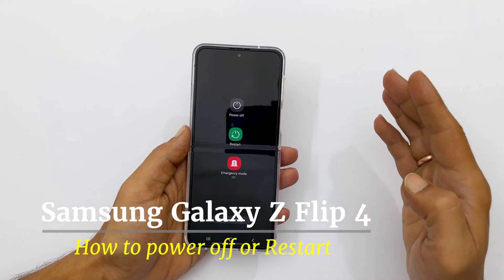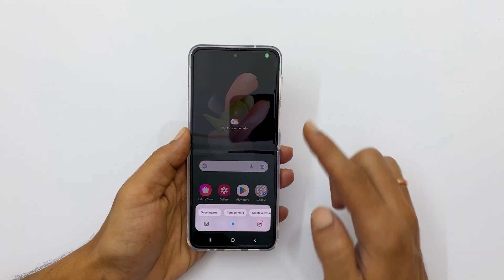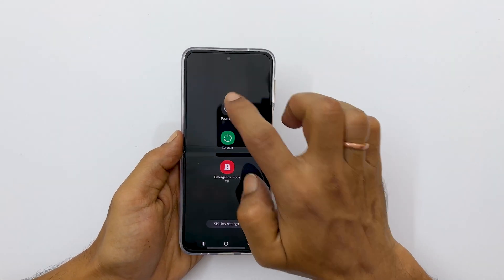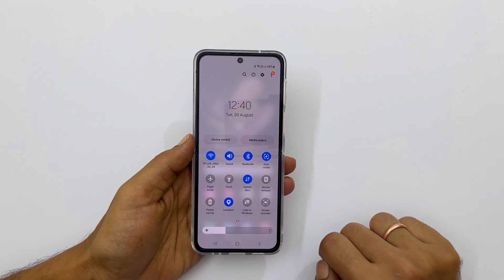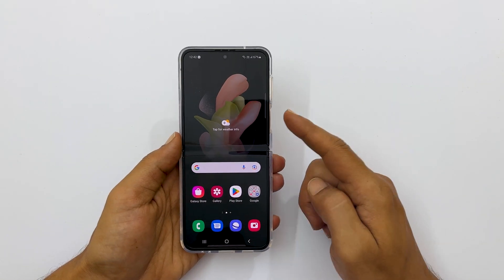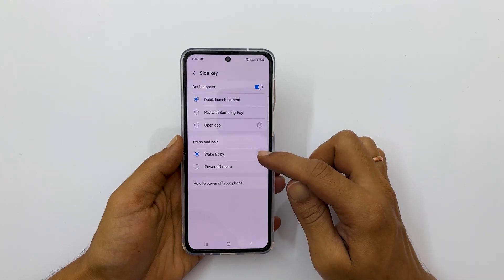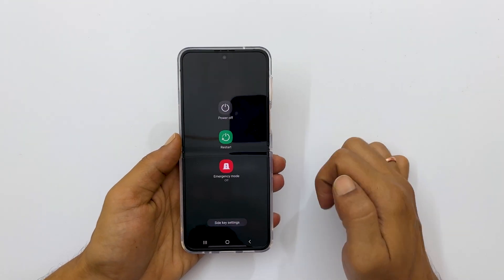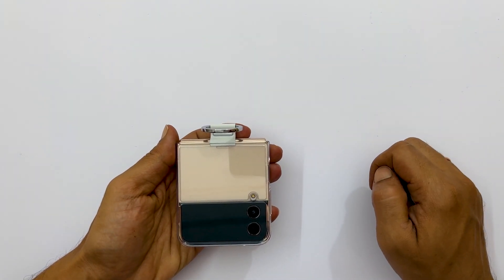Samsung Galaxy Z Flip 4 How to Turn Off, Restart Or Assign Power Menu to Side Key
Video on three different ways to power off Samsung Galaxy Z Flip 4. It also includes customizing the side key to the power menu.

*Timestamp*
Introduction: 0:00
Switch off using Hardware Keys: 0:10
Turn off using the Quick panel: 0:30
Assign Power menu to the side key: 0:51